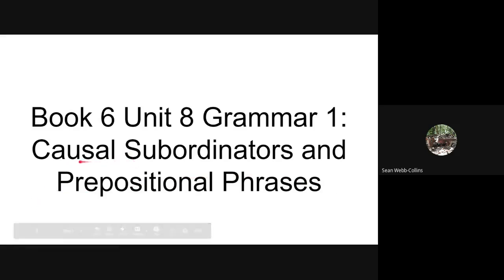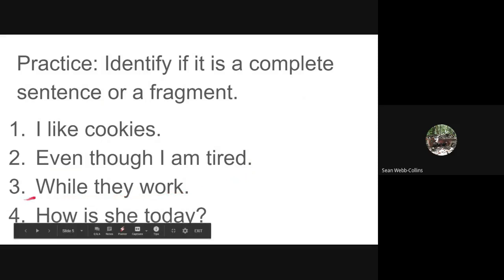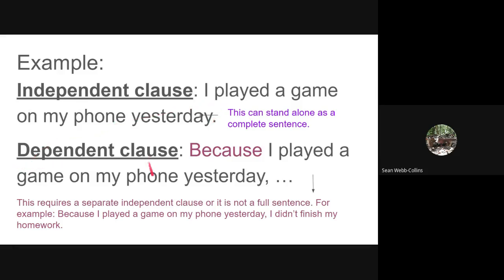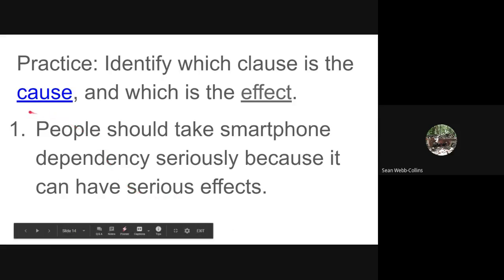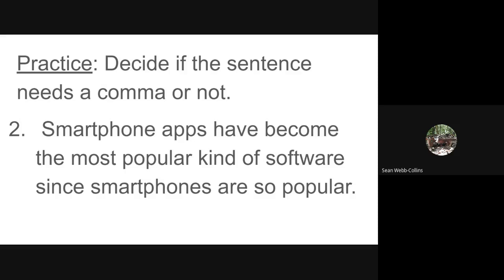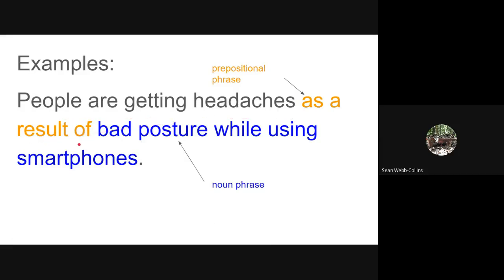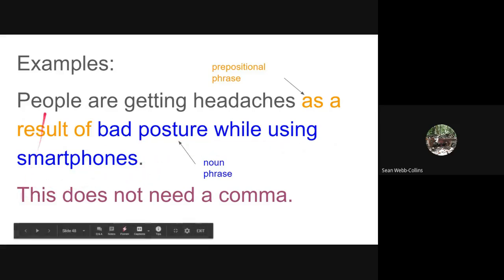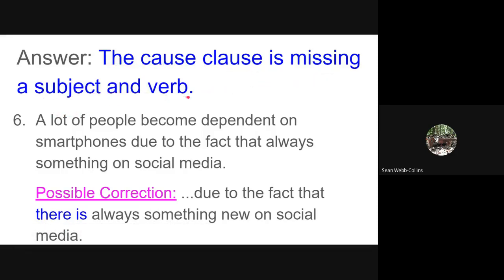Extensive English Course - Advanced Module - Unit 8 Grammar 1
- Causal Subordinators and Prepositional Phrases